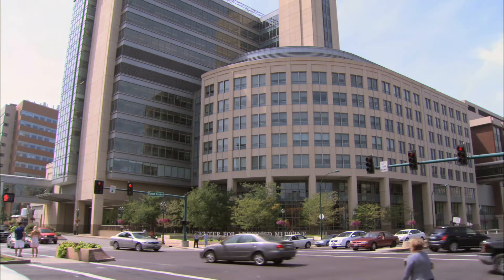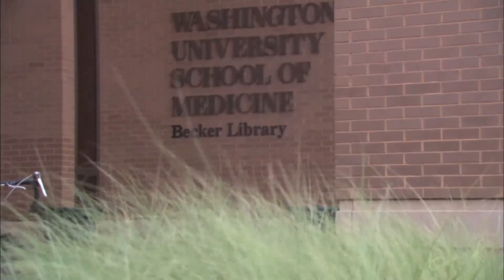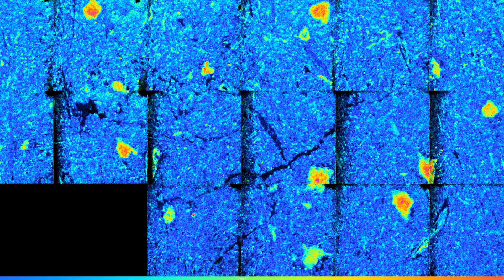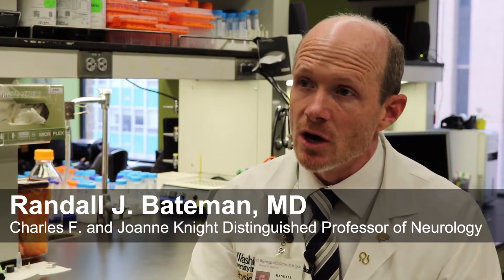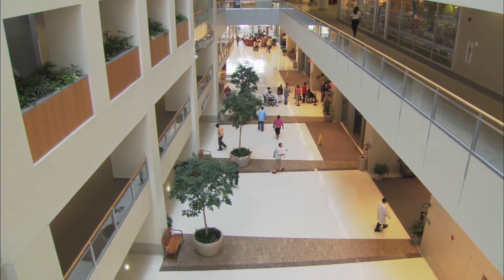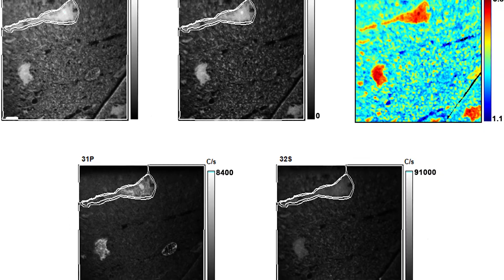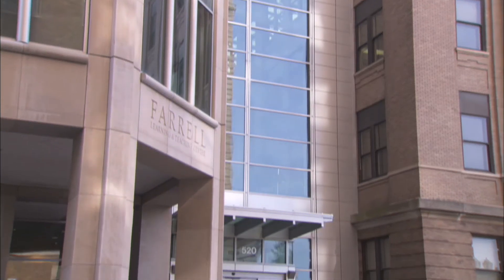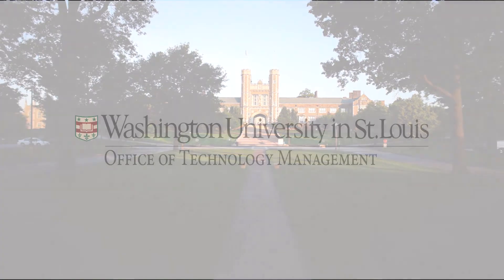WashU Innovates: Drs. Norelle Wildburger & Randall Bateman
Norelle Wildburger, PhD is a postdoctoral fellow in the Department of Neurology at Washington University. As a lab member of Randall J. Bateman, MD, Wildburger has developed a new method known as "SilkSIMS" to diagnose and treat Alzheimer's Disease.